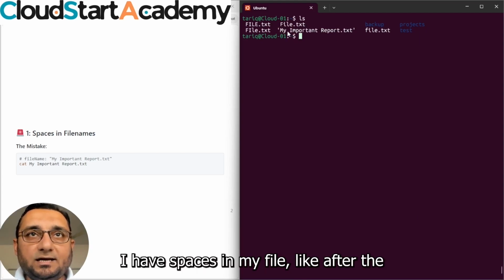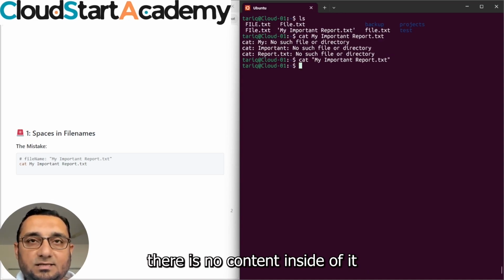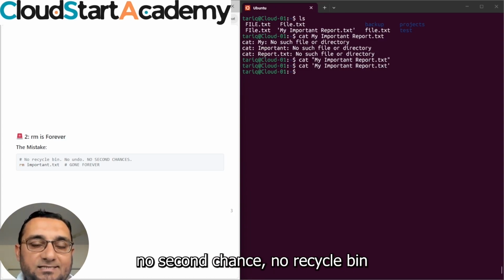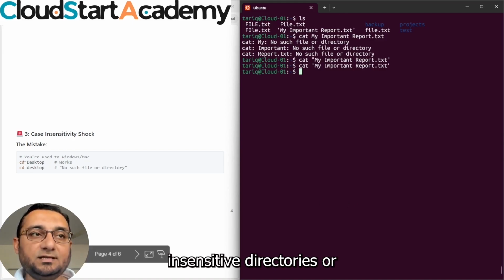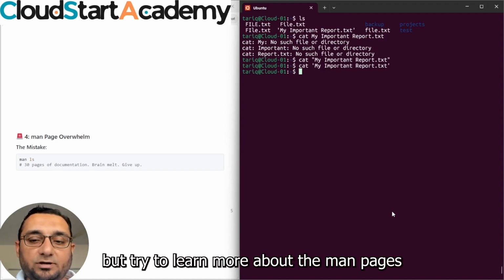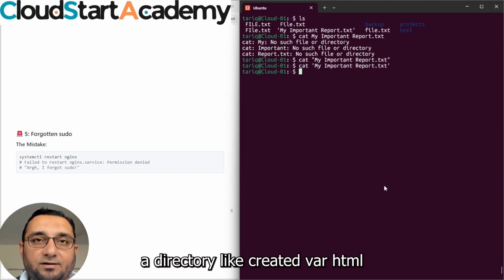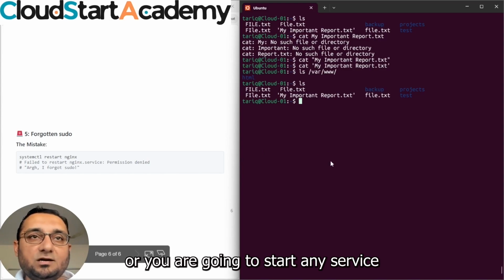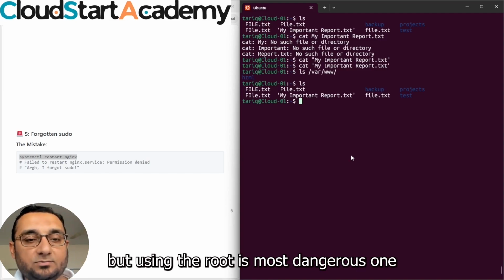5 Linux Beginner Mistakes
00:00 - Spaces in Filenames
00:56 - rm is Forever
01:26 - Case Insensitivity Shock
01:53 - man Page Overwhelm
02:20 - Forgetten sudo command

🚨 **New to Linux? These common mistakes can cost you hours—or even your data!**

In this video, I'm walking you through the most frequent pitfalls that beginners fall into when they first start using the Linux terminal. Knowing these will save you from frustration, accidental data loss, and unnecessary headaches.

- ❌ **Mistake #1: Spaces in Filenames**
    - Why `my important file.txt` breaks your commands.
    - The fix: Using **single quotes (`'`)** or **double quotes (`"`)** .
- ☠️ **Mistake #2: `rm` is FOREVER**
    - There is no recycle bin. No undo. No second chance.
    - Use `rm -rf` with EXTREME caution.
- 🔠 **Mistake #3: Case Insensitivity Confusion**
    - Why `Desktop` and `desktop` are the same in Windows but completely different in Linux.
- 📖 **Mistake #4: Feeling Overwhelmed by Man Pages**
    - Don't panic! Revisit my lesson on how to read and search man pages effectively (`man -k`, `/search`).
- 👑 **Mistake #5: Forgetting `sudo` (Or Using Root Recklessly)**
    - Why you need `sudo` for system directories (like `/var`).
    - Why logging in as the **root user** is dangerous and should be avoided.

Learn from others' mistakes so you don't have to make them yourself! Practice safely and build good habits early.

🔗 **Course Notes & Safe Practice Tips:** [CloudStartAcademy.com]